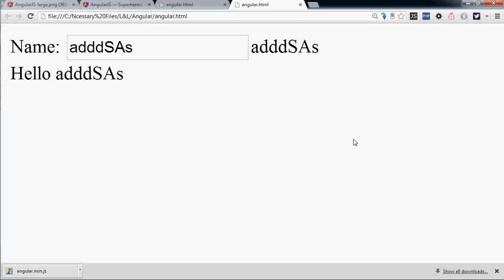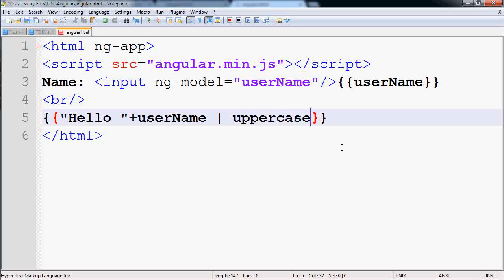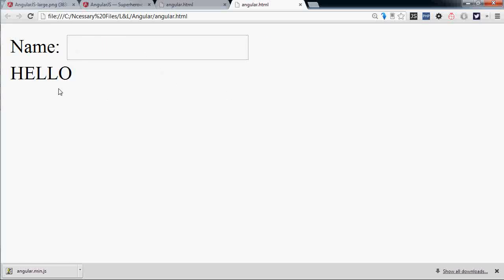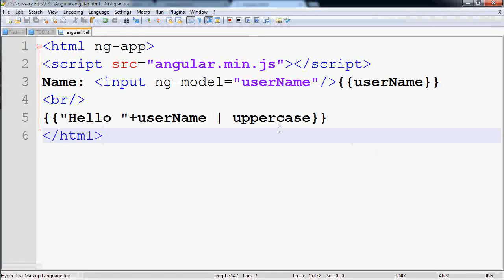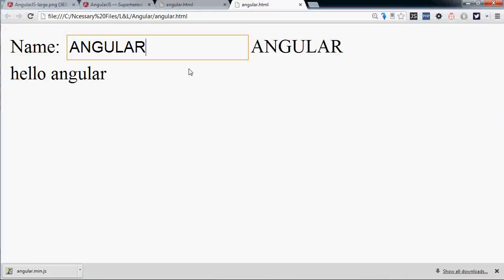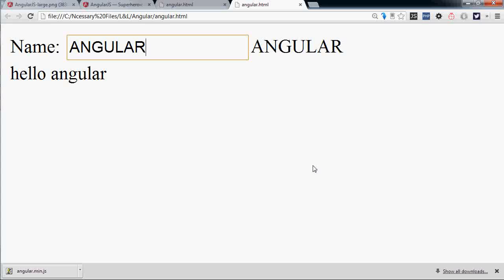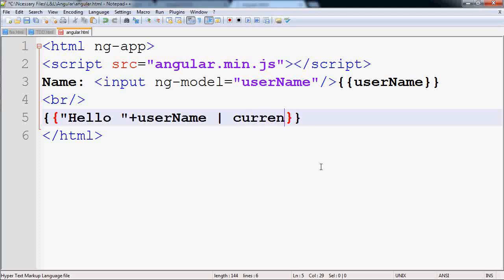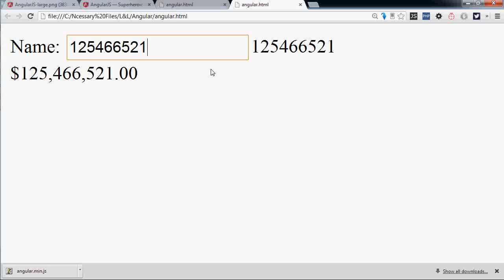Angular js - The Basics (filter)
Filter of Angular JS is super easy and super powerful